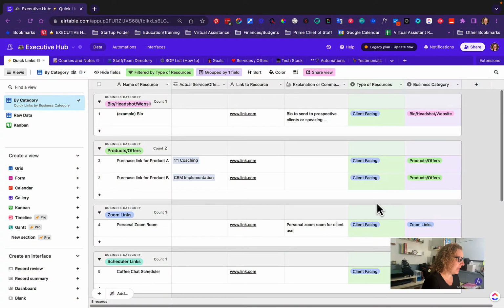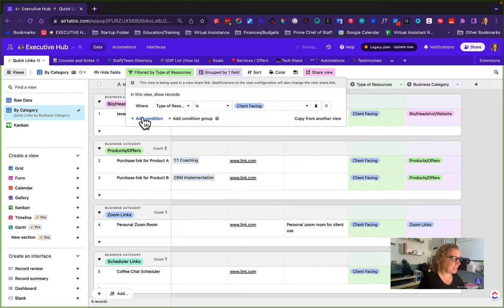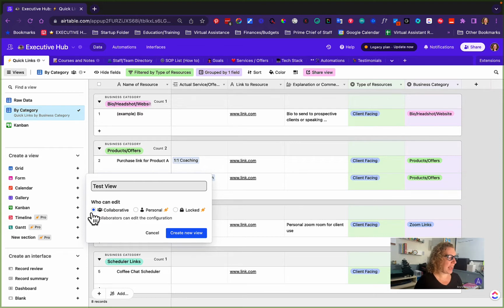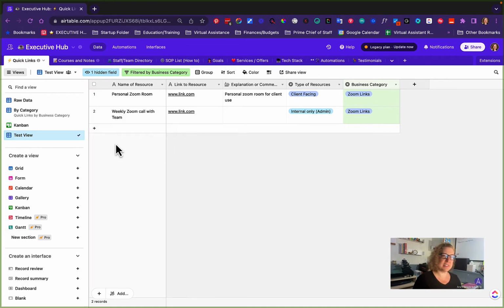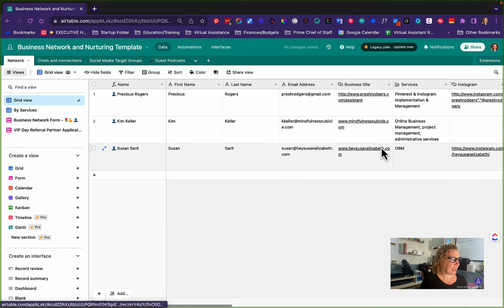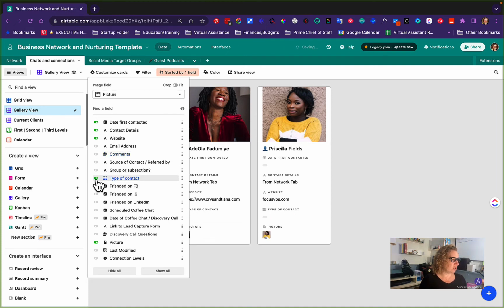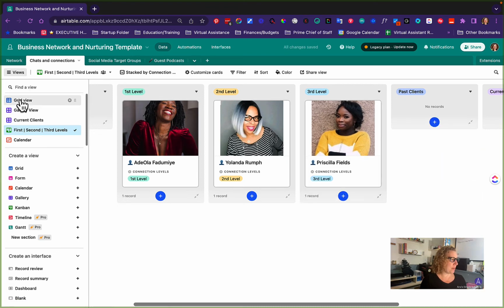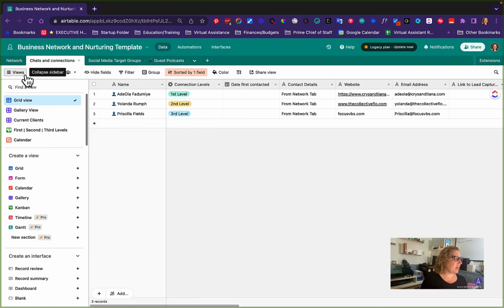A Beginner's Look at Airtable Views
This is a beginner's look at how the views in Airtable really make it one of the most powerful tools in the small business world. Whether you are a rows and columns kind of person or an image kind of person, Airtable is a tool that will give you many different options to view your data.

There really is a view that works for all visual types of people. So, watch and listen as I talk about:
- Grid View
- Gallery View
- Kanban View
- Calendar View
- Unique Views

Also, did you know that Airtable allows you to filter, group, hide, and sort your data?  We take a look at that as well!

And be sure to leave a comment on different topics you would like me to share about Airtable or Clickup.

Also, take a look at the Airtable templates I have for sale (A few for FREE)